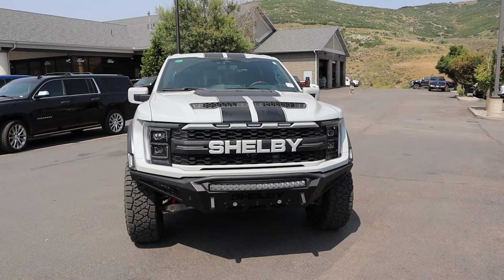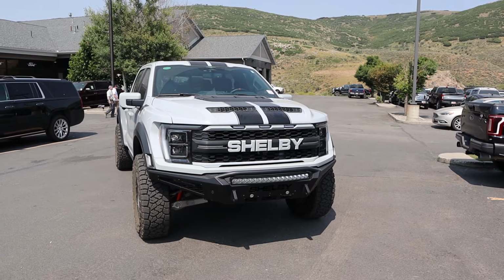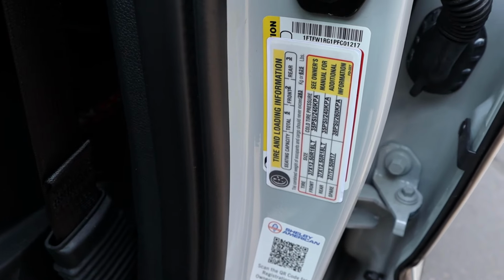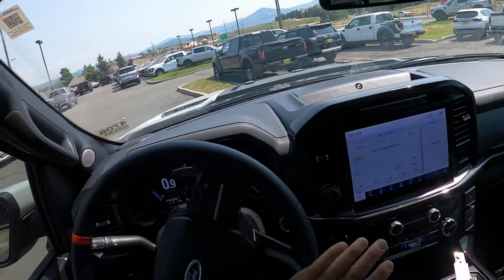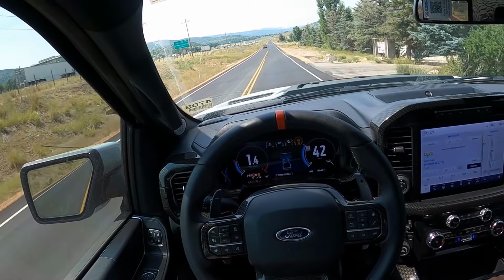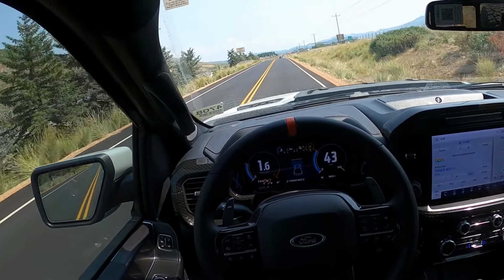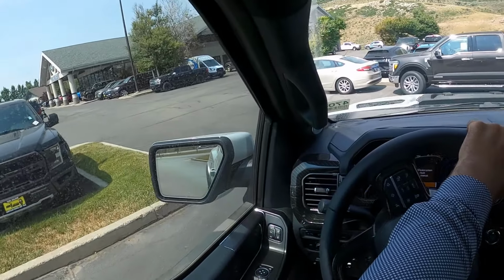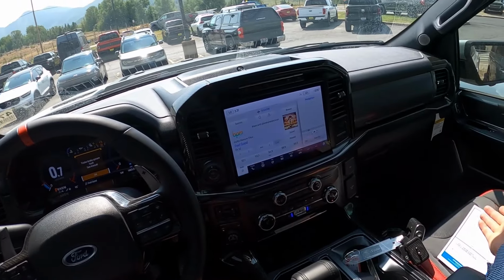Why Shelby Trucks Are Failing To Sell! (Shelby Raptor)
Today I drive and review a Shelby Raptor!